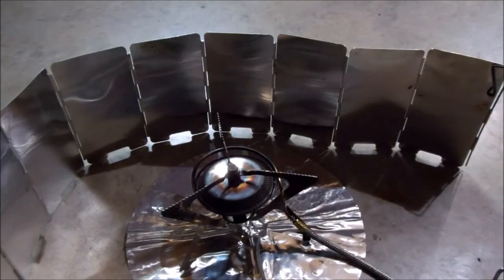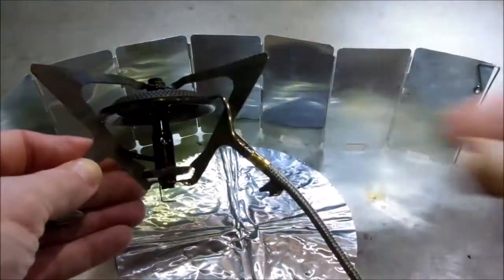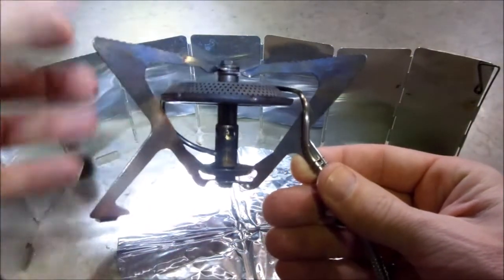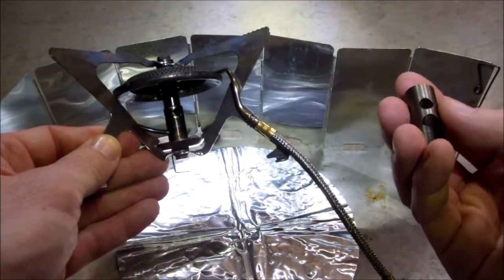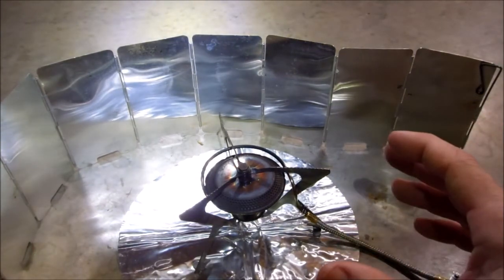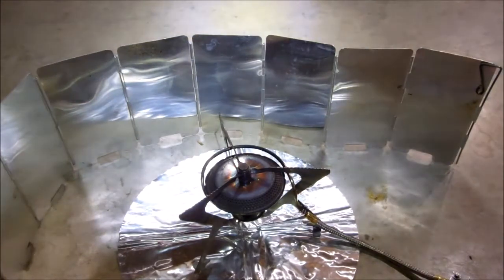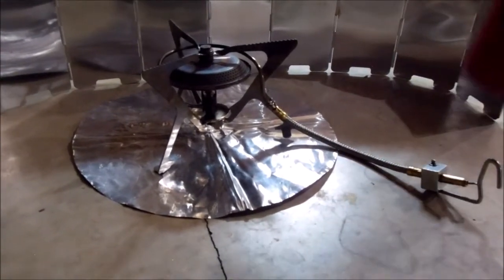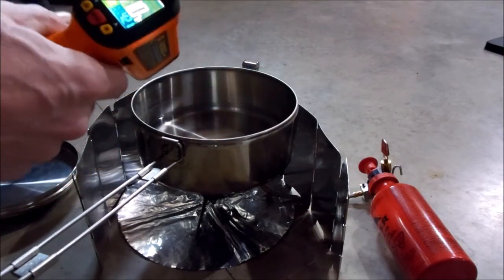MSR Liquid fuel stove burns alcohol, Simmerlite conversion. 2 cups water boil test.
MSR Simmerlite converted to run on alcohol. Turned on a lathe jet, .95mm running Kleen Strip Green denatured alcohol, 190+ proof grain alcohol (everclear) will also work.